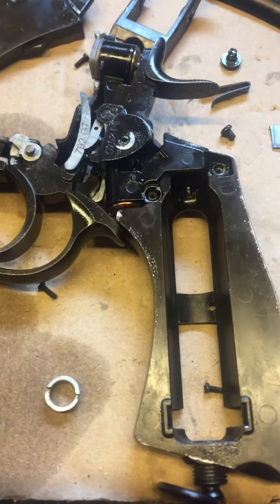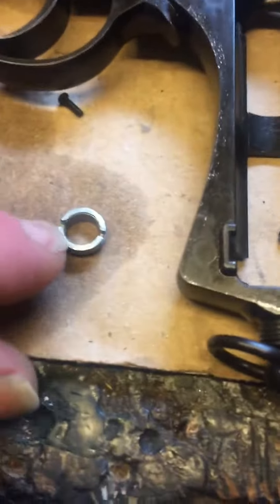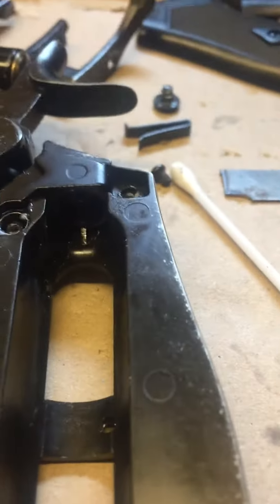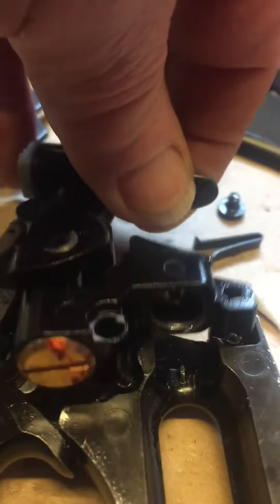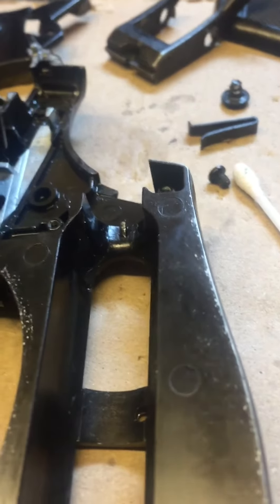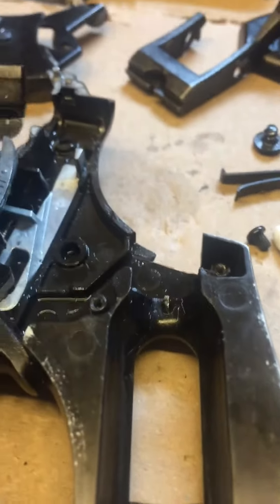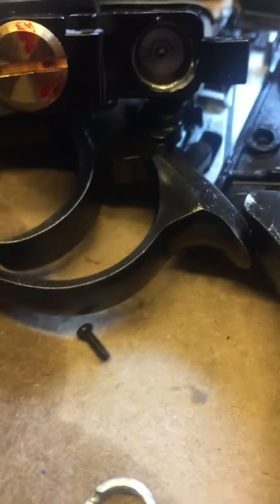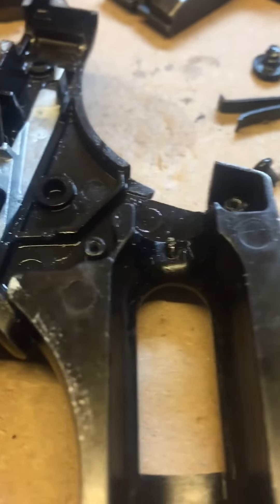Webley MKVI Pistol (pellet)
Replacement of CO2 capsule seal - problem solved